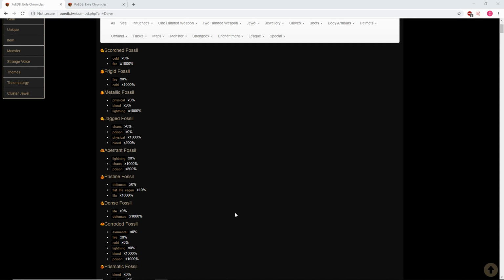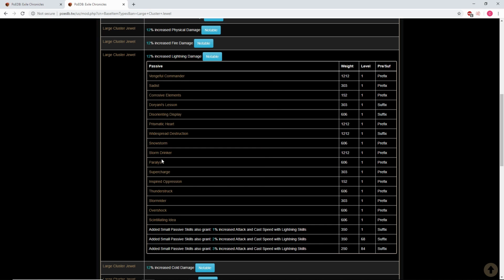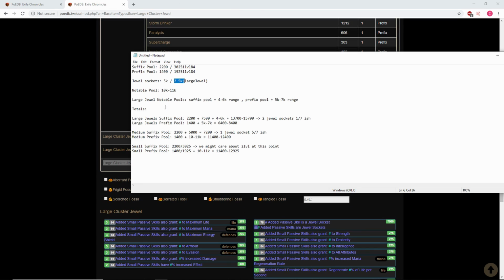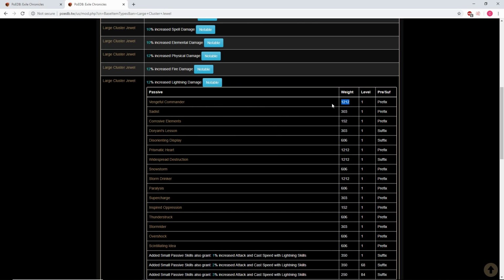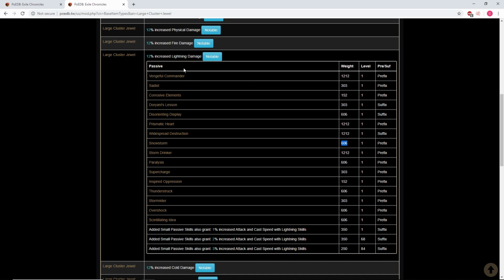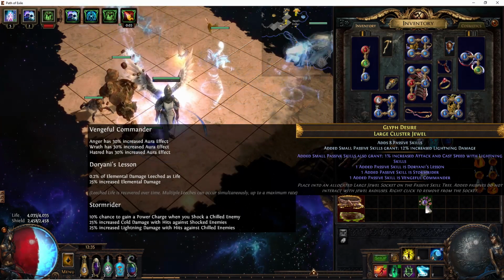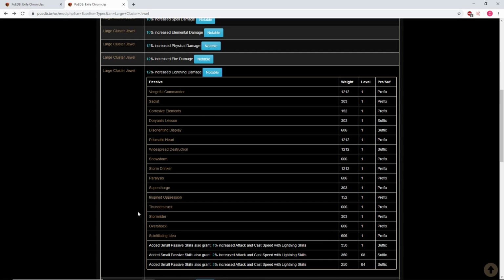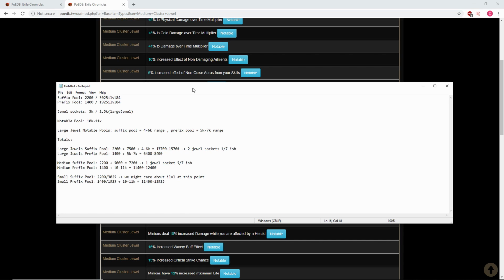How To Target Craft Cluster Jewels With Fossils